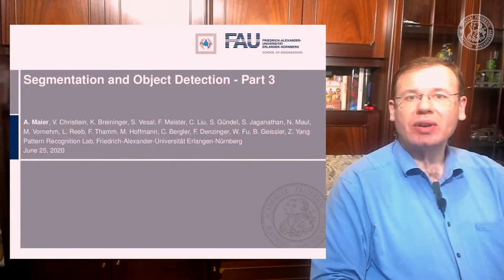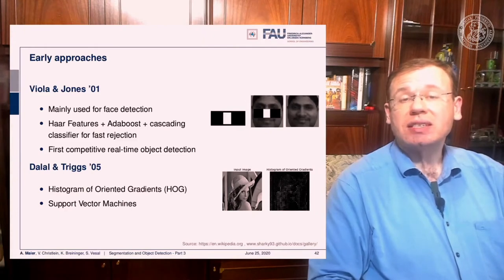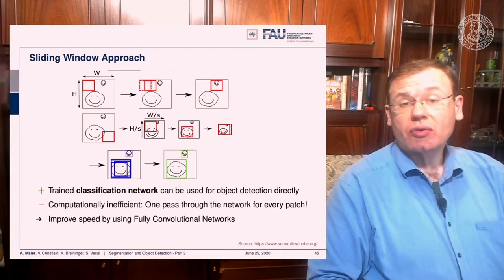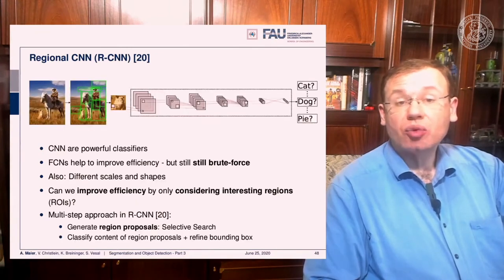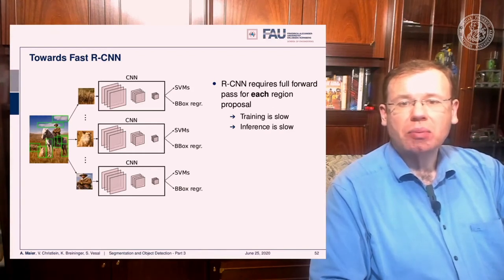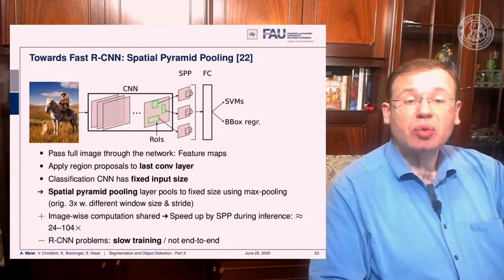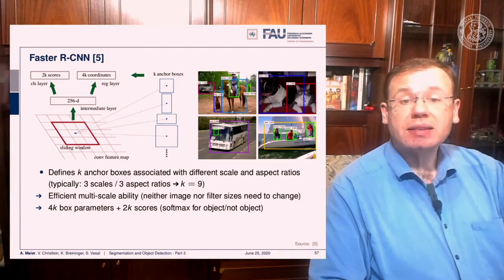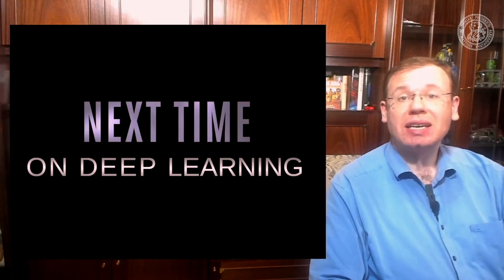Deep Learning: Segmentation and Object Detection - Part 3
In this video, we start looking into object detection. We start with classical ideas, re-visit the concept of a fully convolutional neural network, and start developing a fast regional CNN detector which finally leads to Faster RCNN.

Additional References
nnU-Net: Self-adapting Framework for U-Net-Based Medical Image Segmentation
X-ray-transform Invariant Anatomical Landmark Detection for Pelvic Trauma Surgery

Music References
Quincas Moreira - Wicked Things
Silent Partner - Armadillo
Silent Partner - Stage Dive

Further Reading:
A gentle Introduction to Deep Learning